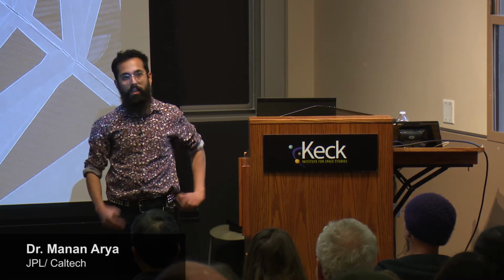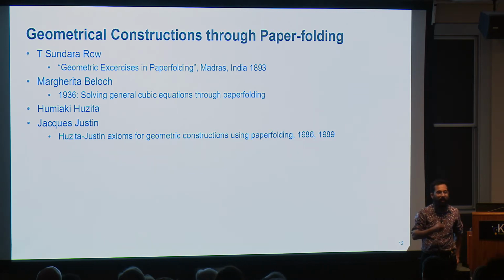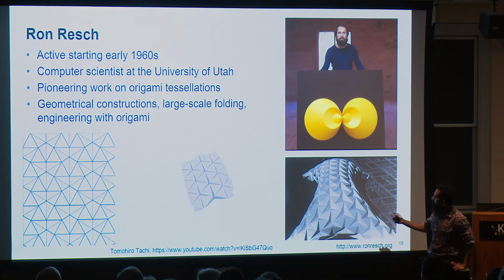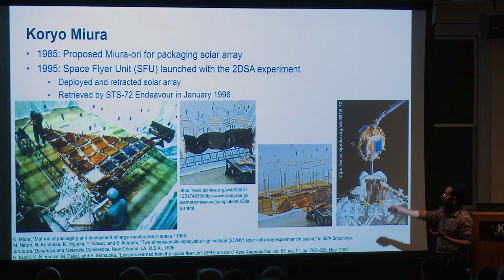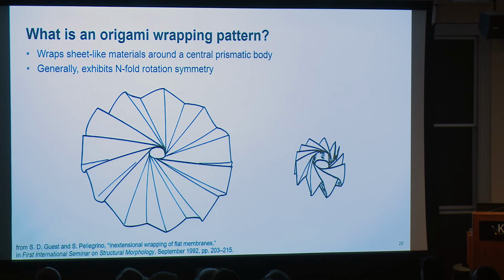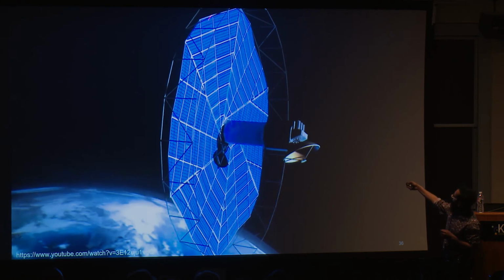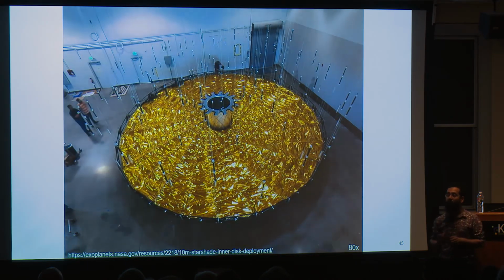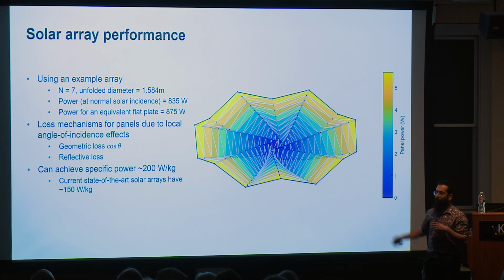Origami and Spacecraft Structures: Current Work and a Brief History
Watch Dr. Manan Arya from JPL talk about recent advances in origami engineering and its application to unfoldable spacecraft structures.

This lecture took place at the Keck Institute for Space Studies (Caltech) on February 12, 2020.